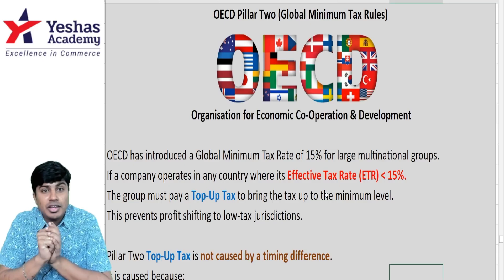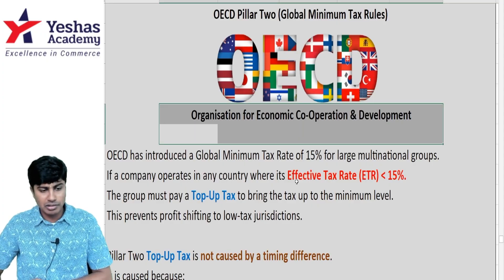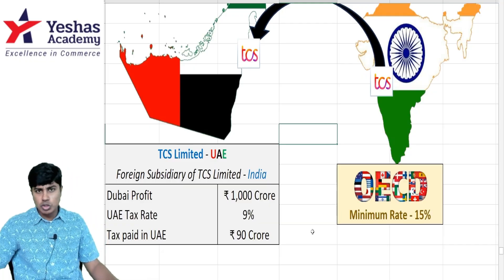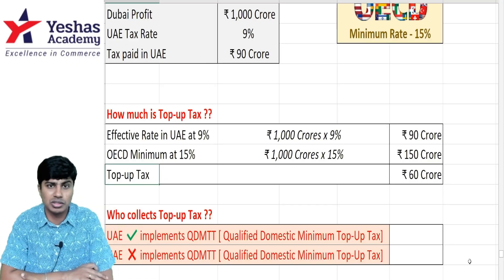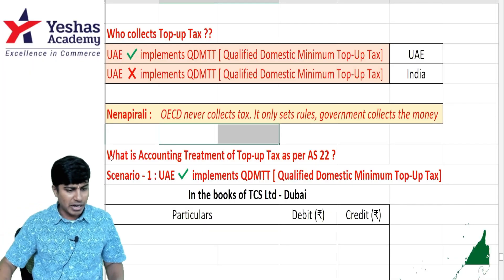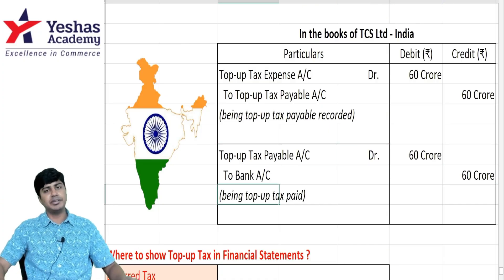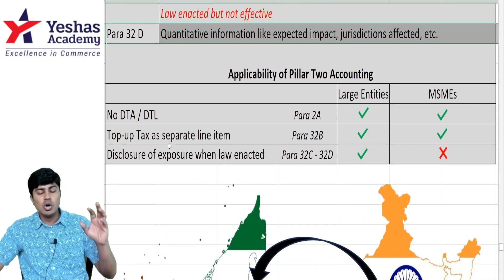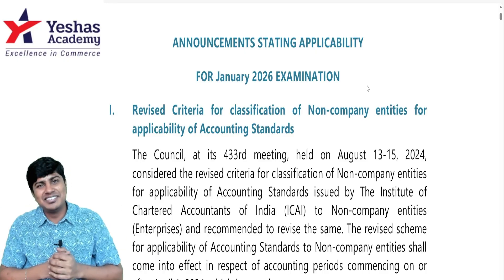AS 22 Latest Amendmend | CA Inter Advanced Accounting | Jan 2026 Exam | Accountsman | Yeshas Academy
In this video, CA Rajavardhan A (AccountsMan) explains the NEW AS 22 amendment applicable for the Jan 2026 CA Inter Advanced Accounting Exam.
This covers the latest change related to OECD Pillar Two Global Minimum Tax, including the treatment of top-up tax and deferred tax exemption under AS 22.

✨ What’s Explained in This Video:

✔️ What is Pillar Two Global Minimum Tax?
✔️ Why top-up tax is introduced internationally
✔️ New AS 22 rule: No Deferred Tax on Pillar Two taxes
✔️ MSME exemption for disclosures
✔️ Effective date for students & companies
✔️ Exam presentation tips to score full marks

Which standard do you want next?
AS 13? AS 10? Consolidation mistakes?
Tell me & I’ll record it next 🔥👇

Timestamps
00:00:00 - Introduction
00:00:25 - Amendment Applicability
00:01:25 - Background of amendment
00:02:47 - Organisation for Economic Cooperation & Developement (OECD)
00:03:18 - Global MAT
00:04:57 - TCS Example to understand amendment
00:06:19 - What & How much is Top-up Tax?
00:07:33 - Who collects Top-up Tax?
00:10:25 - Accounting Treatment of Top-up Tax ?
00:14:19 - Presentation in Financial Statements
00:16:22 - Overview of amendment
00:18:20 - Applicability of AS (Another amendment)